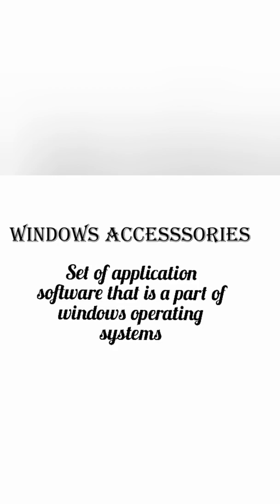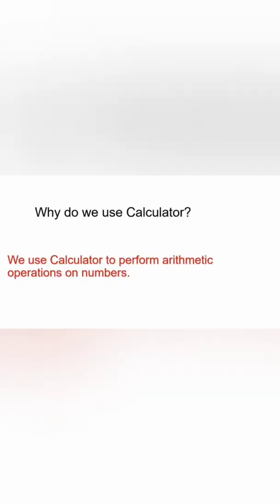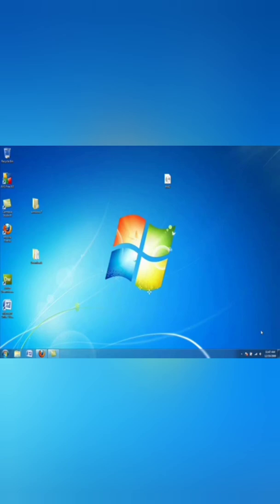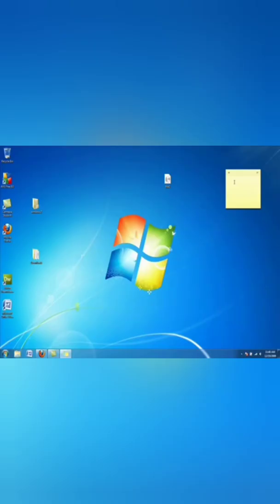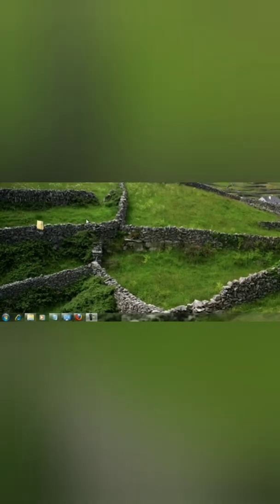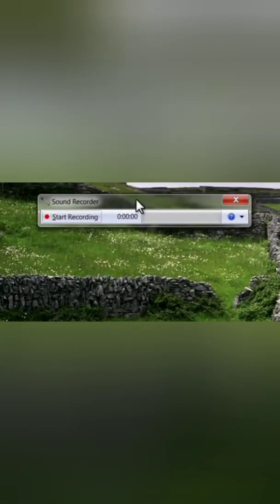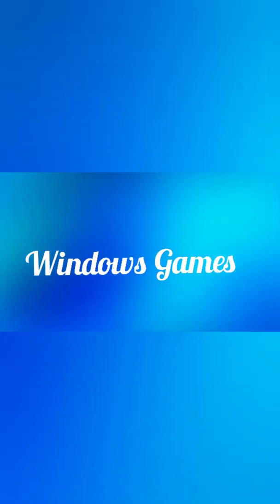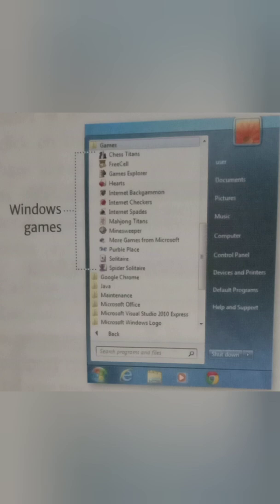1. Grade IV CMP/ windows accessories/ sept 22